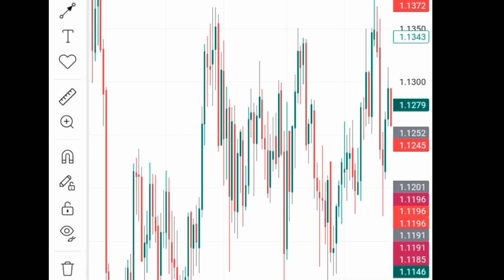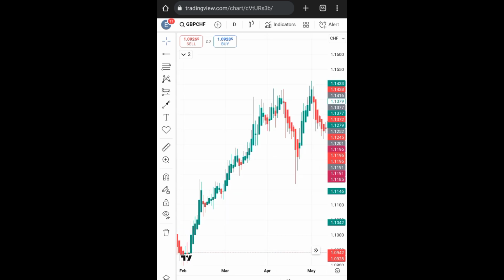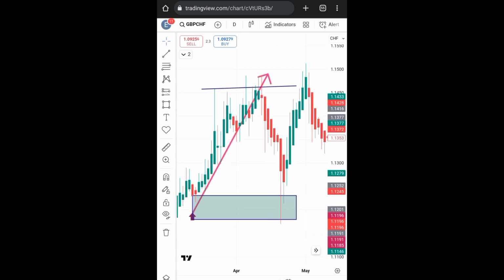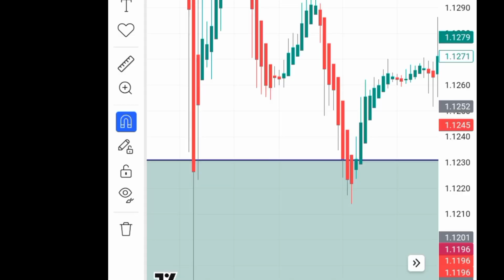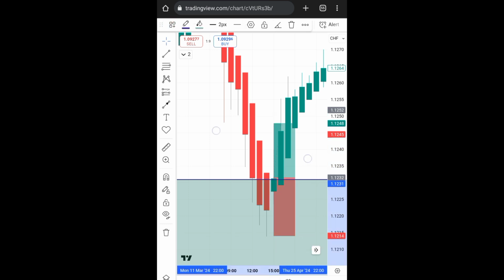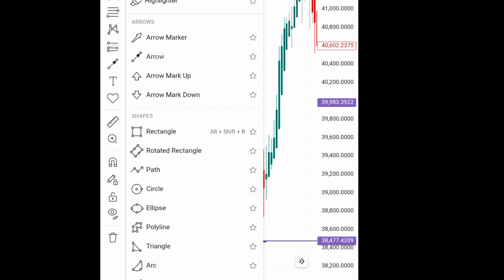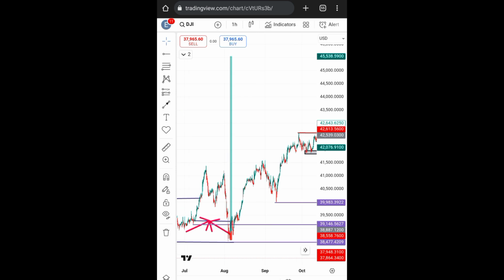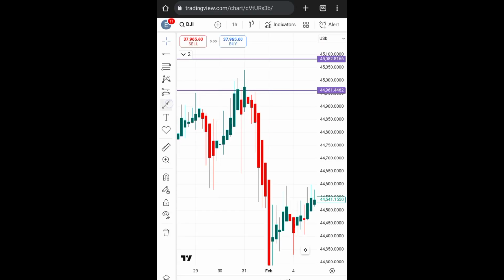THE ONLY ENTRIES TO TAKE YOUR $5 TO $1000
In this video I will show how you can take your Small account to a bigger with this strategy, The right entries criteria with heikanachi candle , Gear40 Pair, GBPUSD